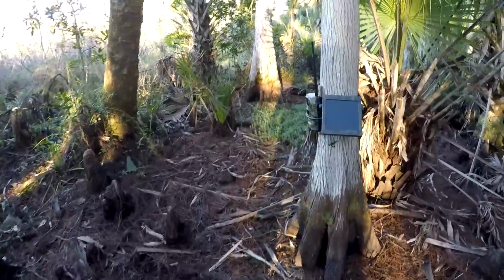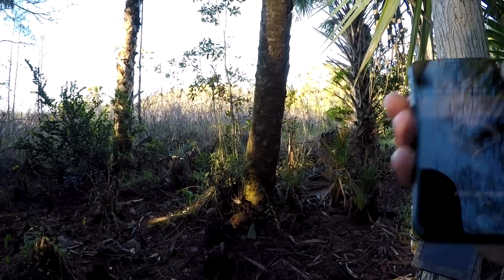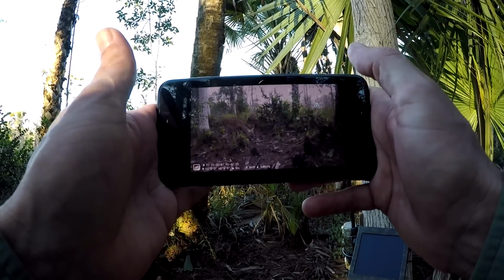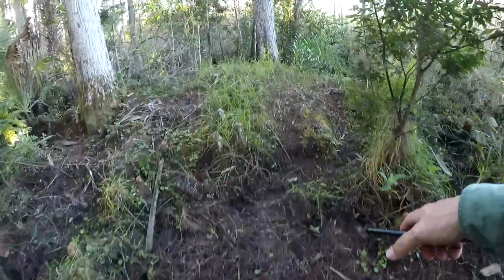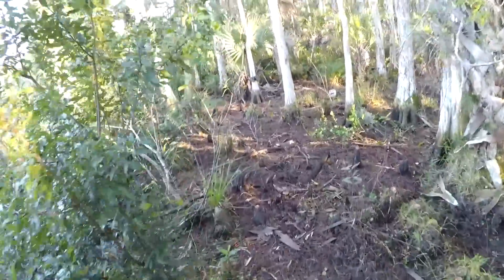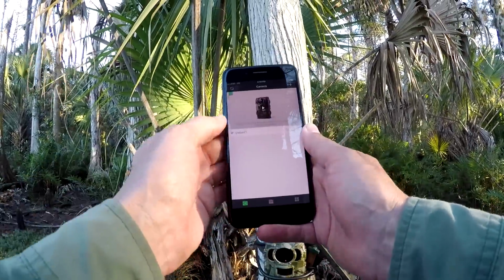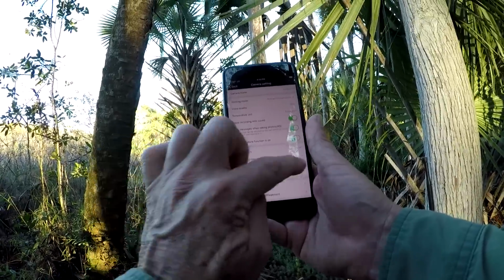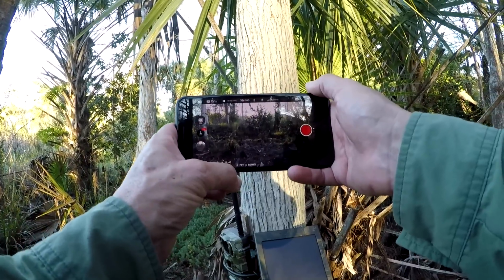Owlzer Z1 4G Cellular Trail Camera Pickup